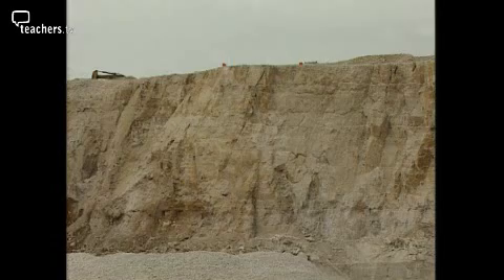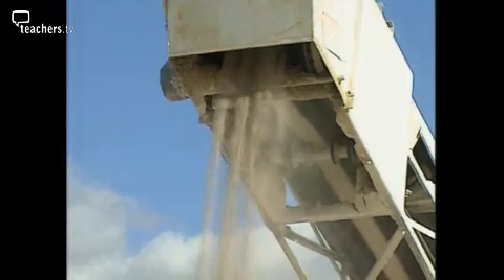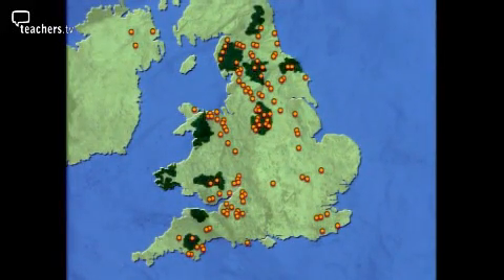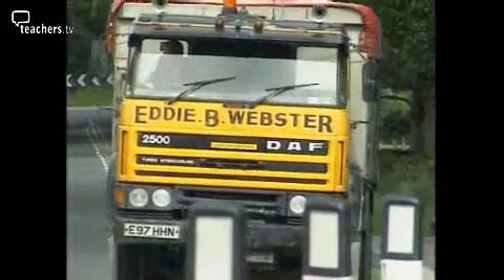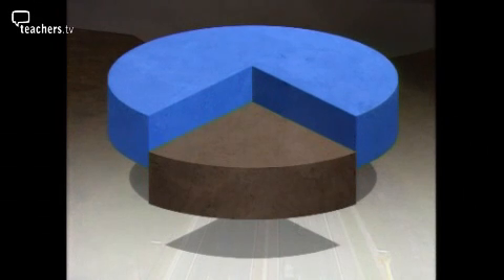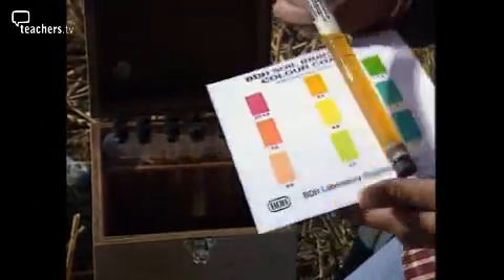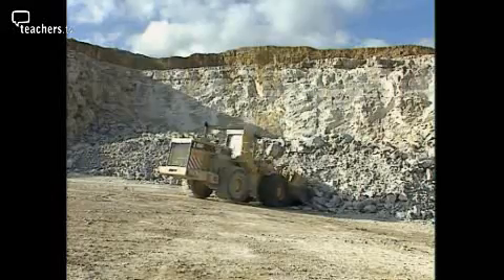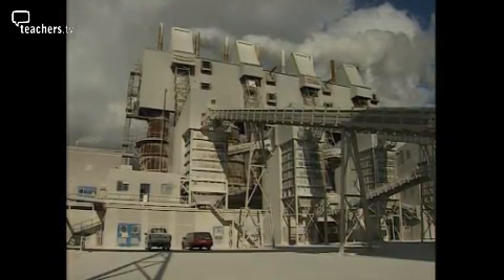Scientific Eye Limestone S102LS49